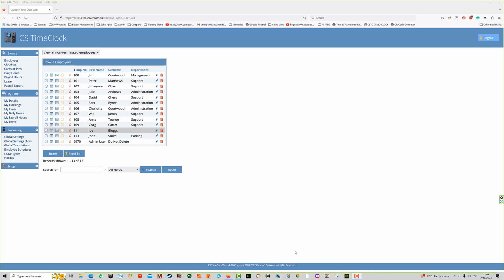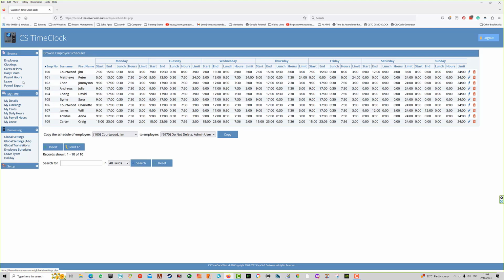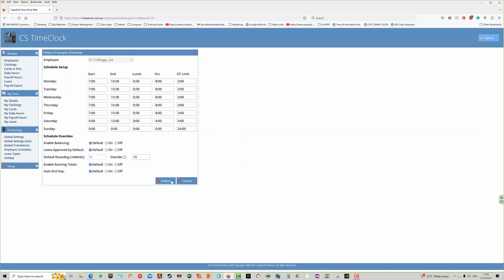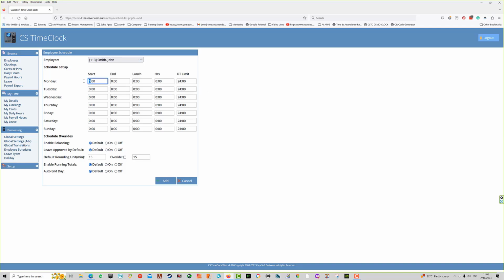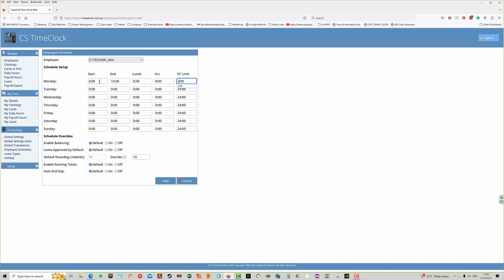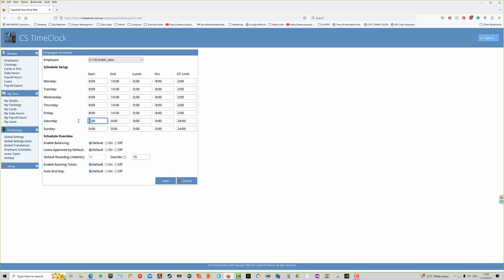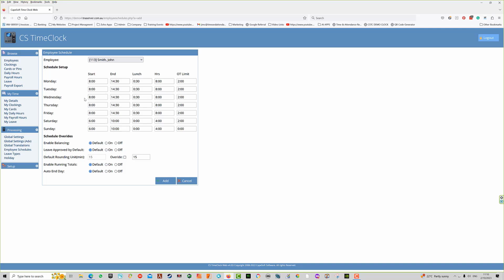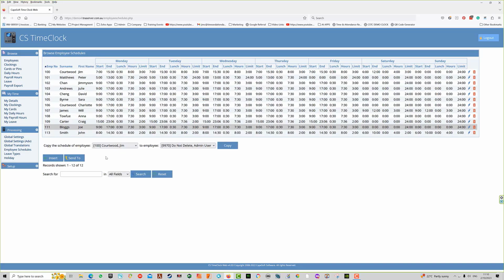CSTC Training Session 3 Employee Schedules